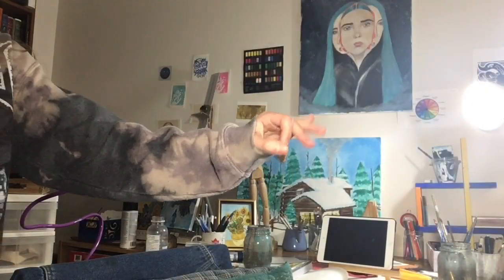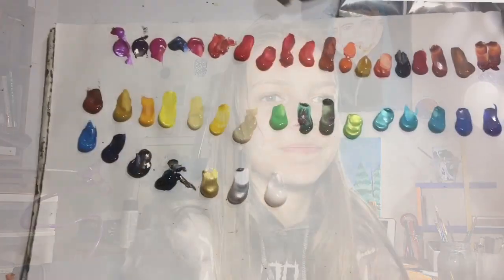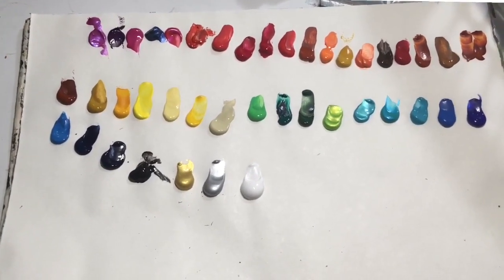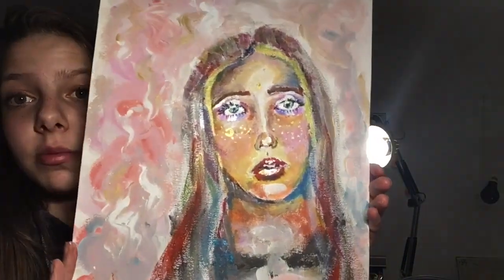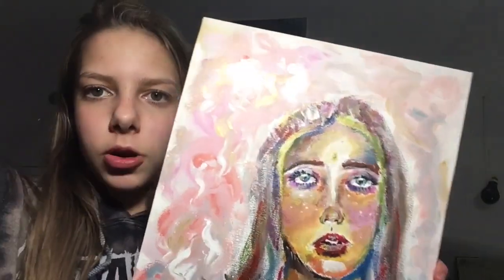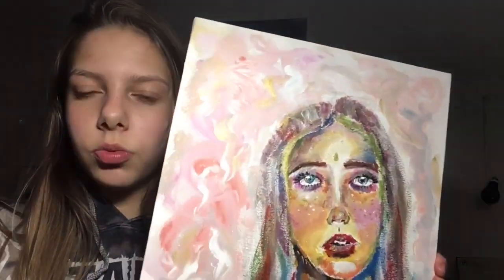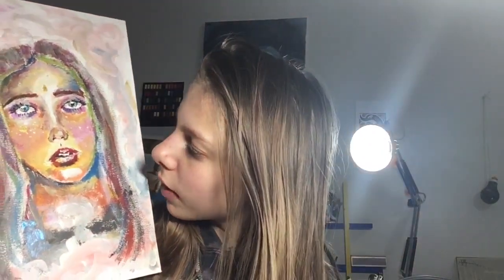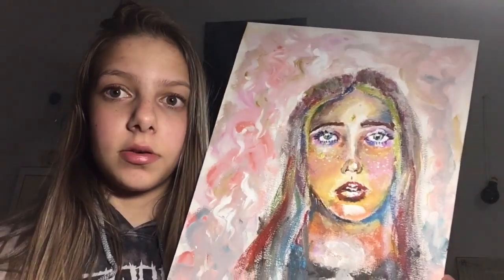Painting a portrait using all my colours!|HM arts